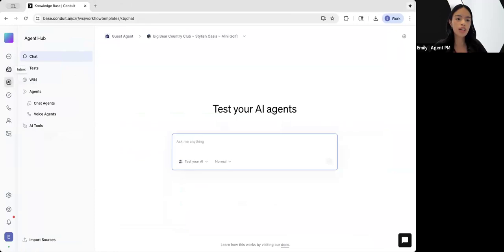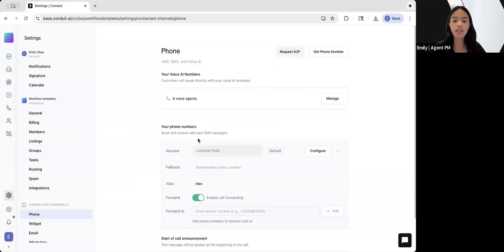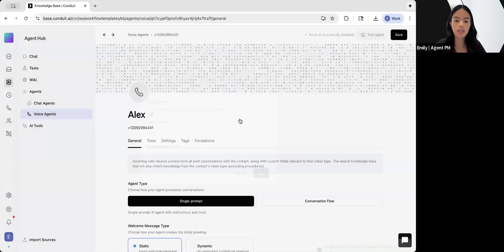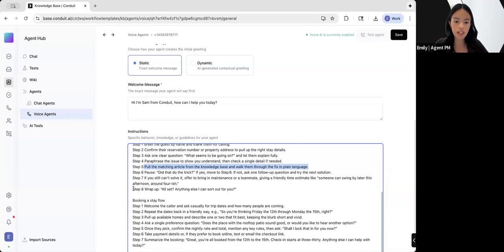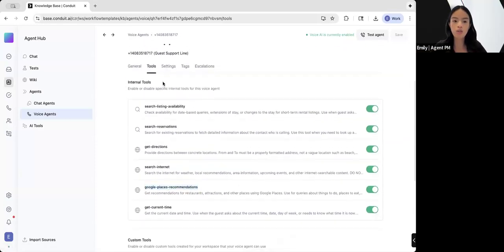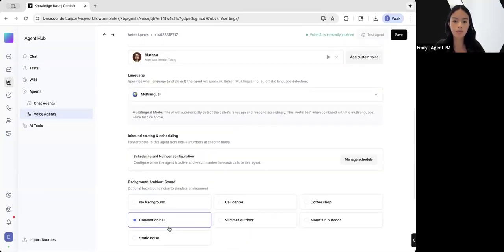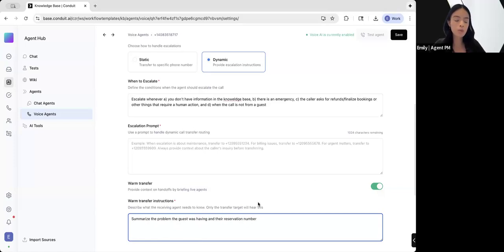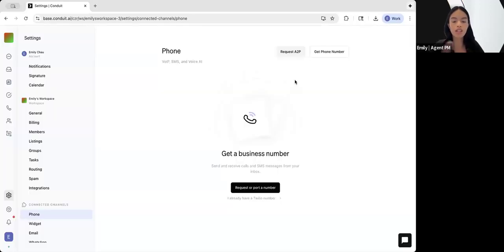Setting up VoiceAI and Deploying Phone Agents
Join us Tuesday, November 4th at 10:00 AM PST for a live webinar where we'll go over everything you need to know about Setting up VoiceAI and Deploying Phone Agents.